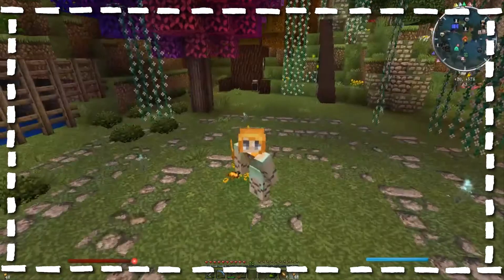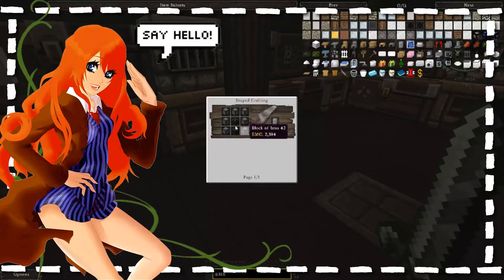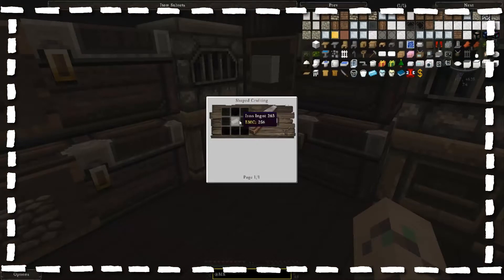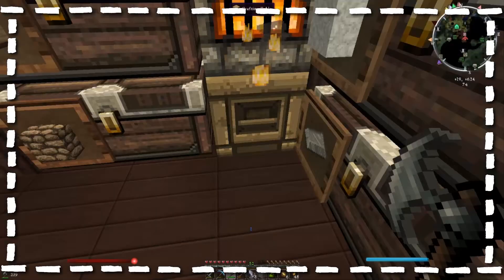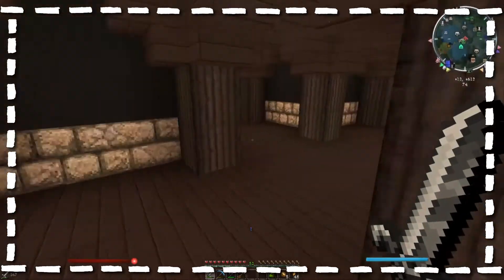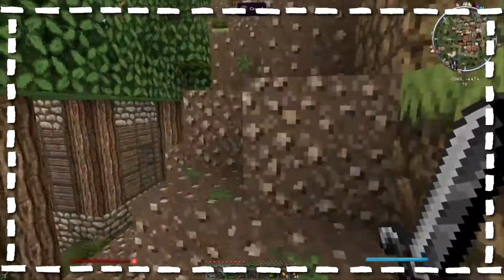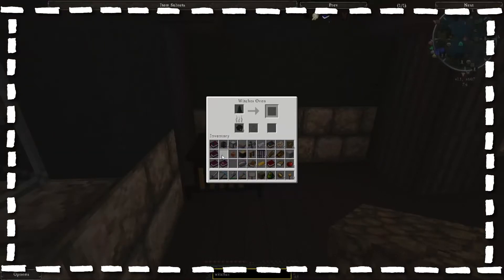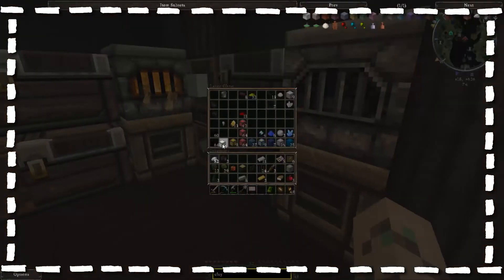☽Wondercraft☾ S4 Ep 6 | Fridges and Witches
Let me know if you wanna be in the butterfly garden!

Wondercraft Members►

✖ Links ►